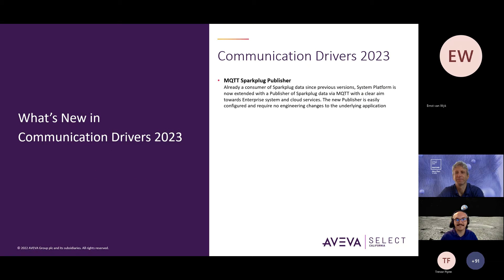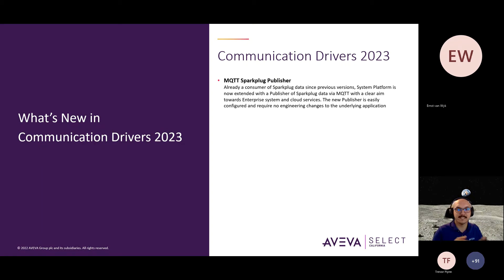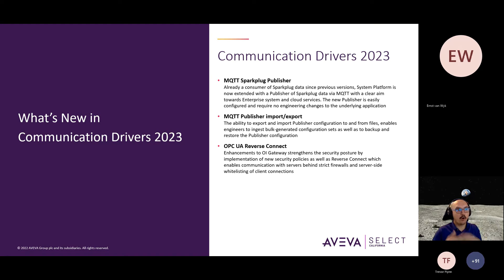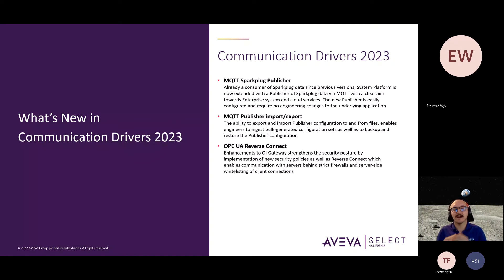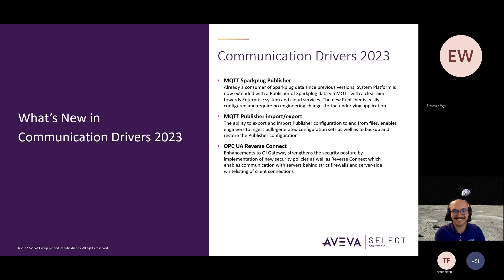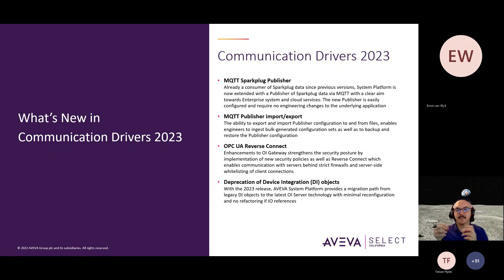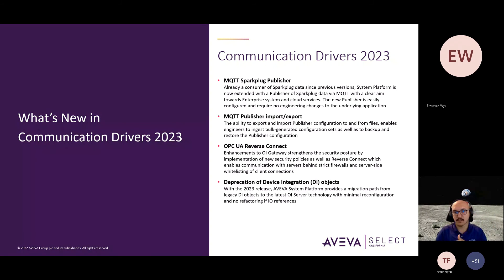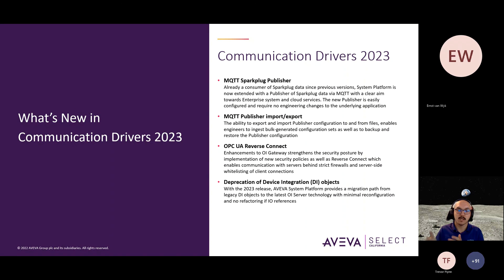2023 Launch Party: Communication Drivers Update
Discover the latest updates to Communication Drivers! In this video, we dive into the new features and improvements, including the MQTT driver with Spark Plug B specification, enhanced management capabilities with MQTT publisher, OPC UA server's reverse connect feature, and the migration path for legacy device integration objects.